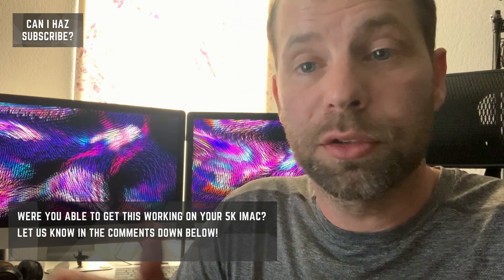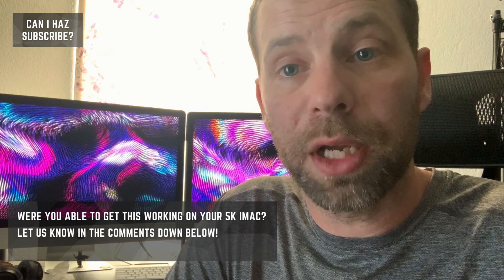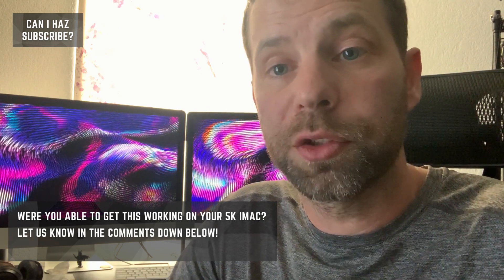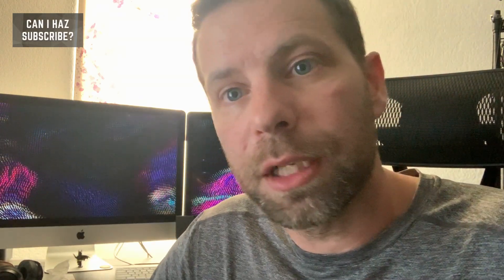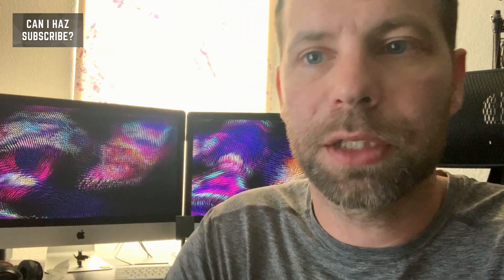Target Display Mode for 5k Retina iMacs, support for M1-M2 a work around with a Capture Card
I have been trying to find a work around for the 5K iMacs to work with TDM.
I was not able to find a native solution, but i happened upon a video with a possible solution. This work around should work with any iMac that supports USB video input from a capture card.

Although it is not perfect and only supports 1080P resolution, it is a solution that works. This should run better than Apples Airplay Display which has a TON of lag. it is a cheaper solution than LUNA display which looks sweet but is like $120.

If you have a 5k iMac and a capture card laying around. Try this set up and let the community know if it works for you.

Use an old iMac as a monitor.

Target Display Mode
Here is what we know so far.

The 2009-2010 iMacs use Mini Display Port and will work with the M1-M2 macs (also work with Windows Computers)

The 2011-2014 iMacs work with TDM between only those year models. They will not TDM to the M1-M2. There are OS restrictions APPLE Nerfed this feature after High Sierra. These restrictions do not apply if you are running OCLP.

The 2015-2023 iMacs are RIP. Though beautiful displays. They never supported TDM and so we are all left with Airplay 🤮 or a possible Work around using software and a Capture Card

All this provided that the display macs are running OCLP. in some cases the HOST computer may also require OCLP to enable certain features.

I have not attempted a daisy chain but in the past this was an option.

Apple nerfed this feature but THANK YOU TO OCLP to the rescue.

But we are finding new ways to work around what Apple says is possible.